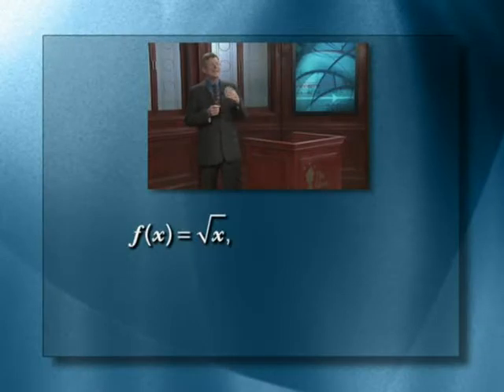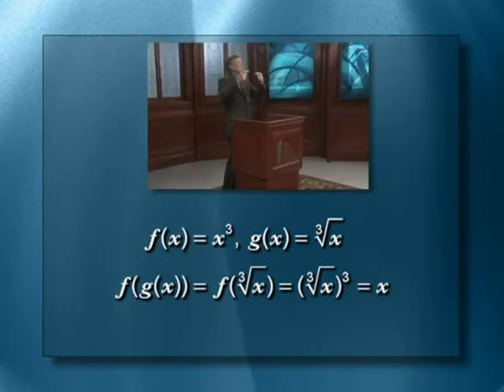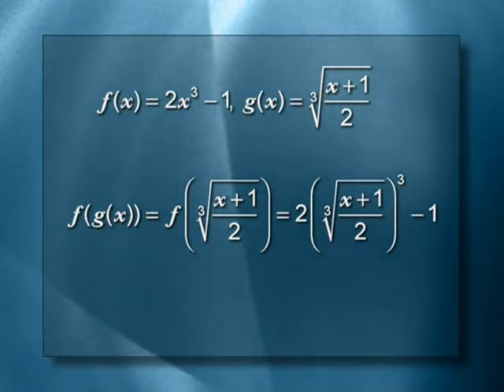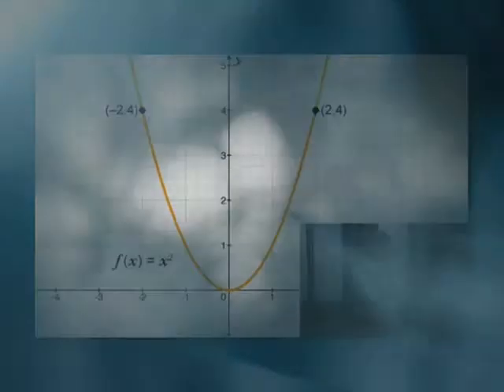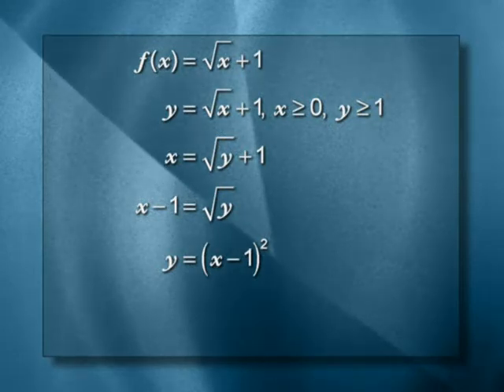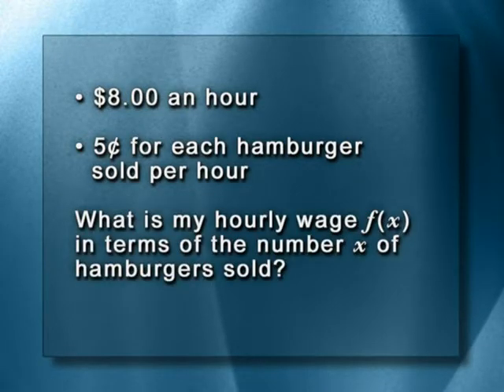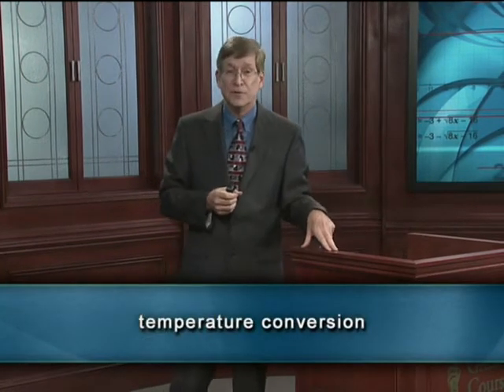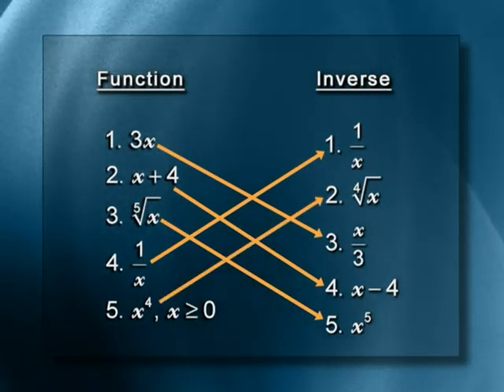05 Inverse Functions